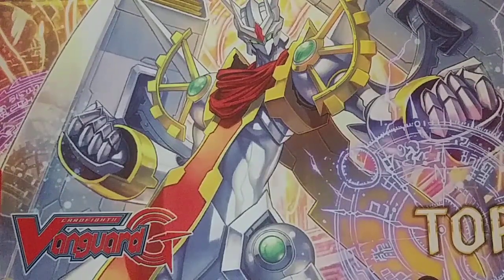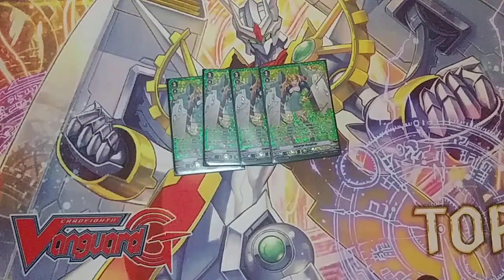2018 bushiroad regional 2nd place deck profile and thoughts